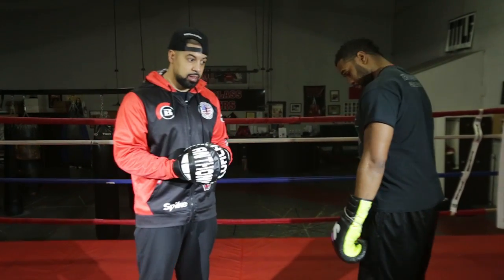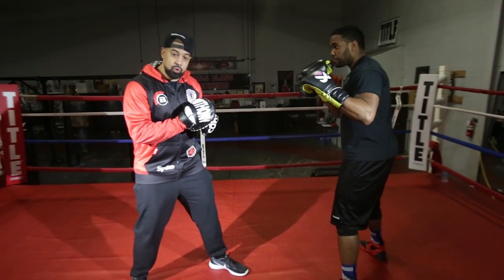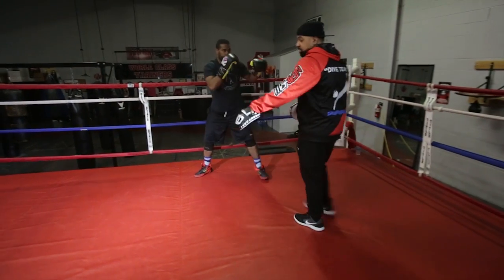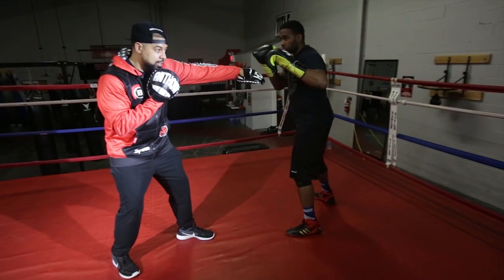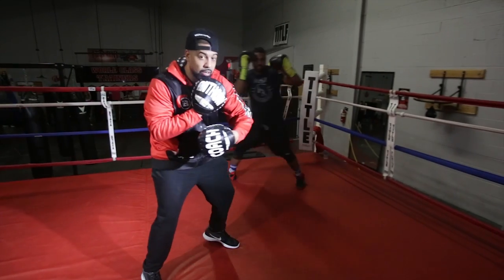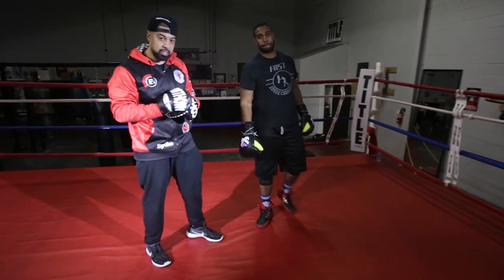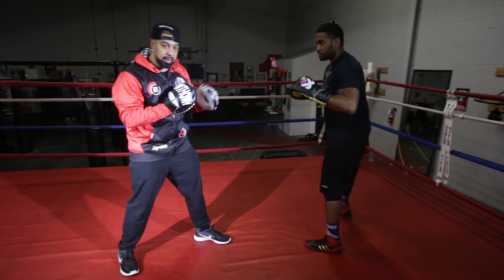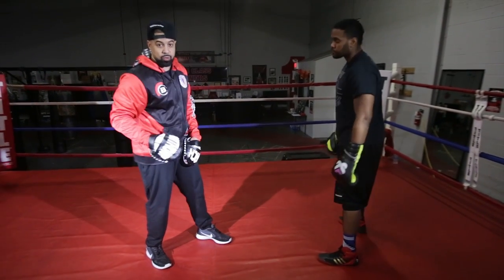Boxing | 3 Basic Defensive Boxing Strategies | How To Defend Yourself in Boxing | Boxing Secrets!